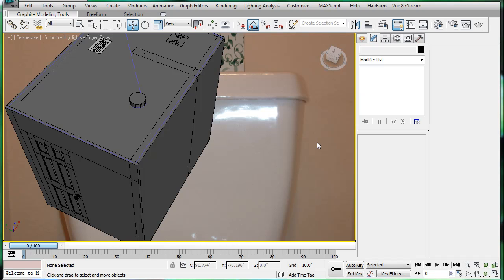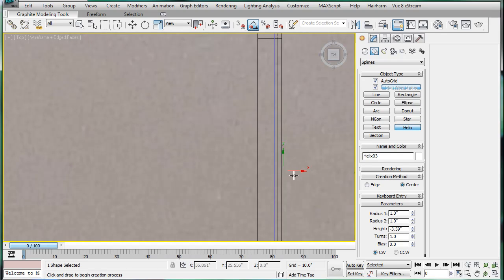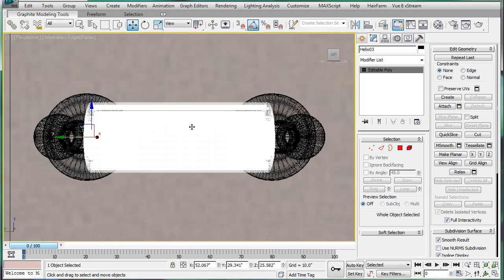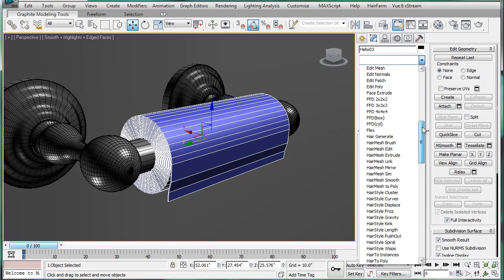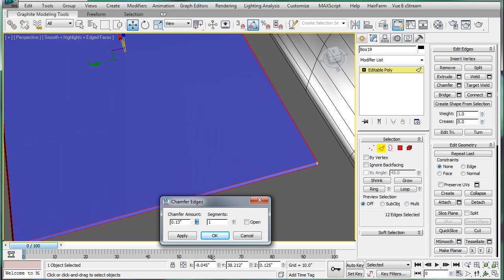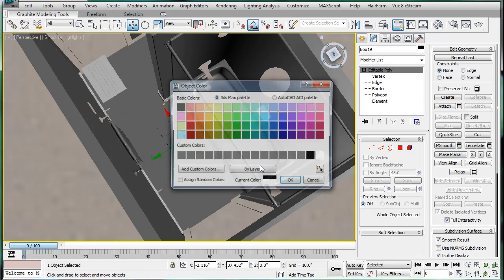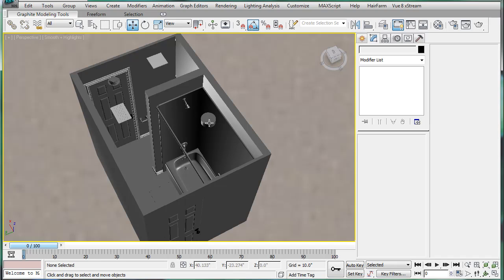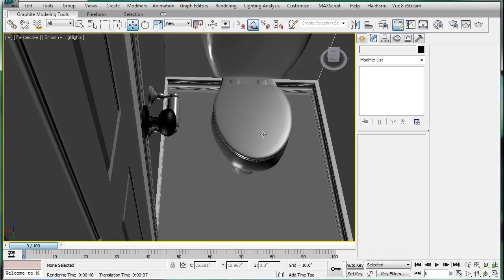3ds Max tutorial - Interior Architectural Design: Bathroom part 40